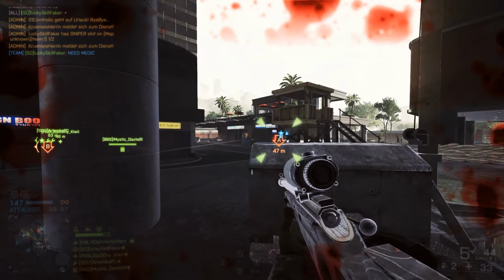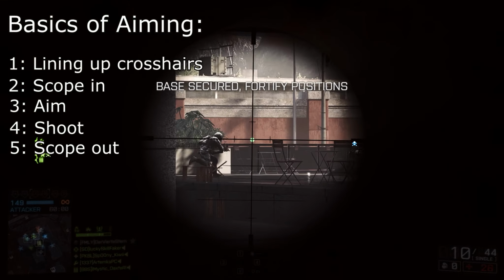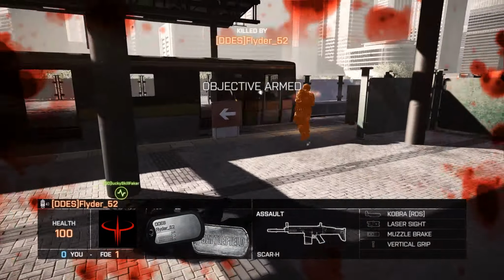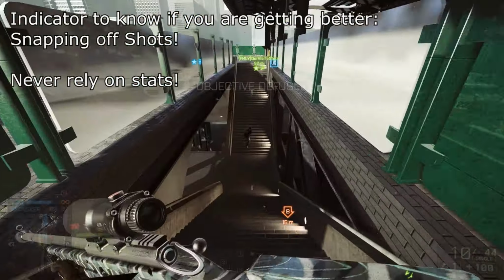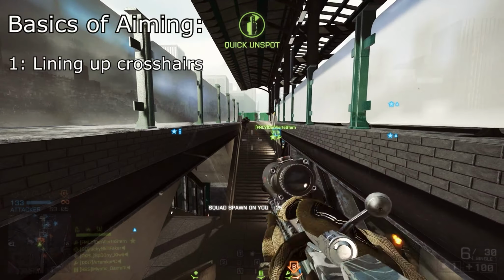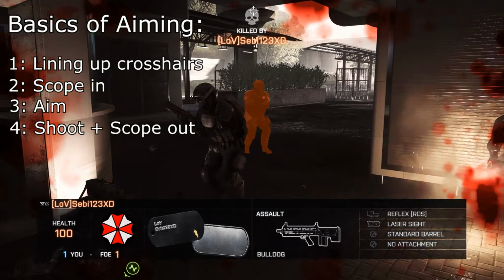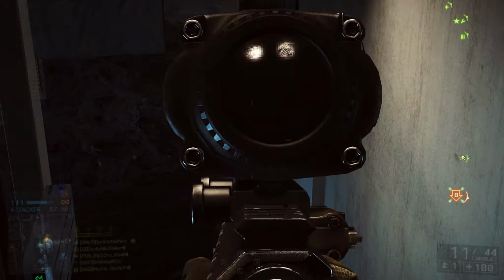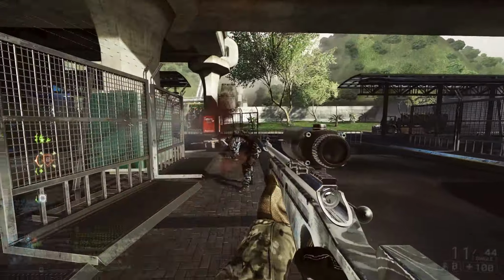Improve Sniping Aim & Accuracy | Dragshot and Quickscope Guide - BF4 Recon Tutorial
Hey Guys! today I'm giving you some tips and tricks for dragshots and nesquickscopes ;)